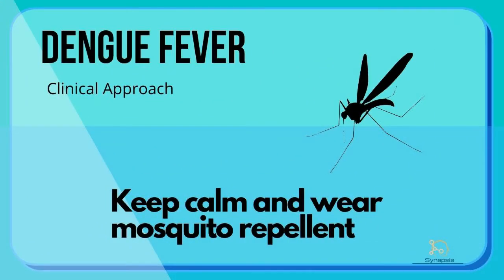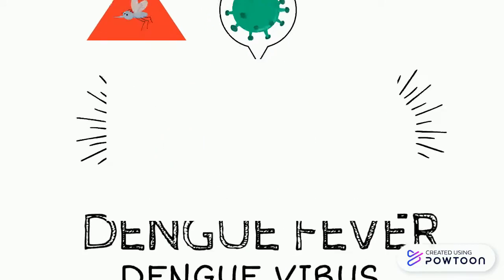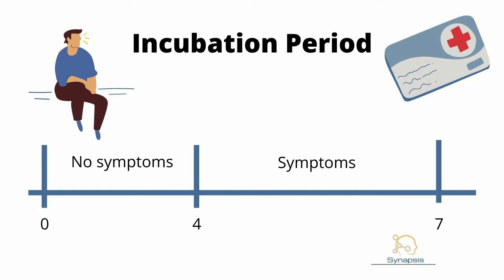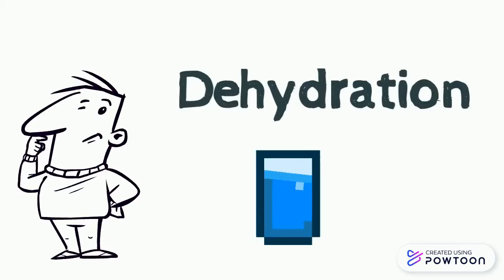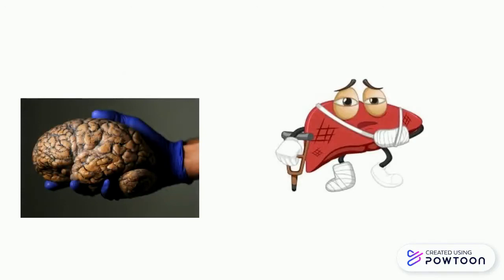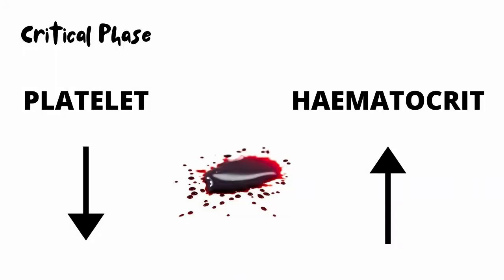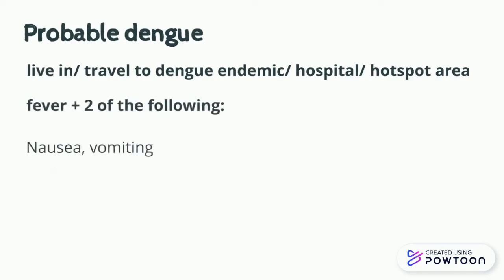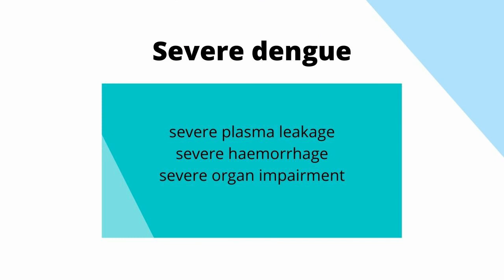Dengue Fever Malaysia Clinical Approach Part 1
A thorough clinical approach to dengue infection. Dengue fever is a common tropical infectious disease especially in places like Malaysia. This video has adapted the clinical insight from Malaysia practice guideline.

▬ Social Media ▬▬▬▬▬▬▬▬▬▬▬▬▬▬▬